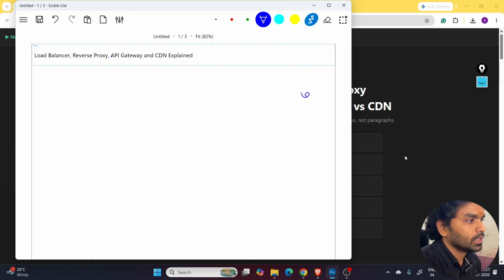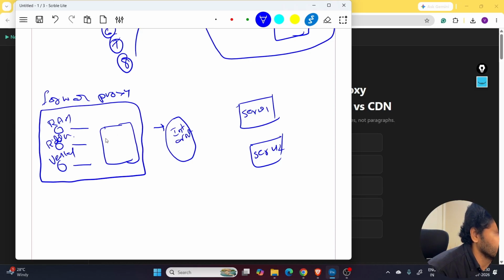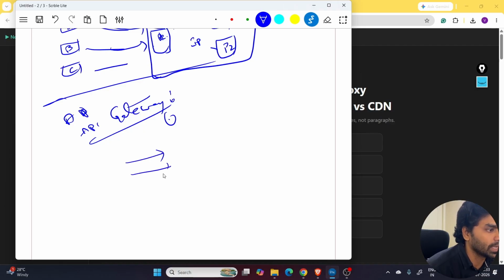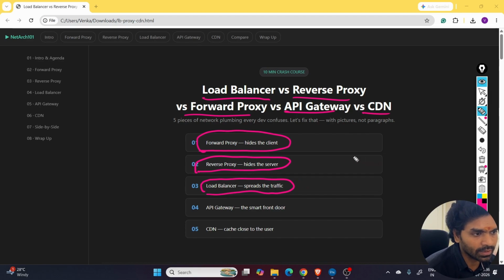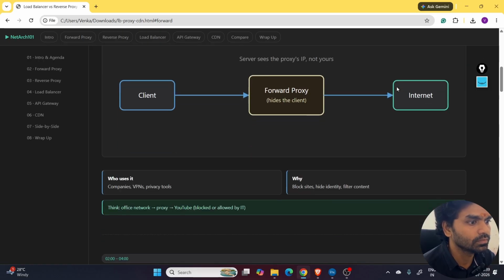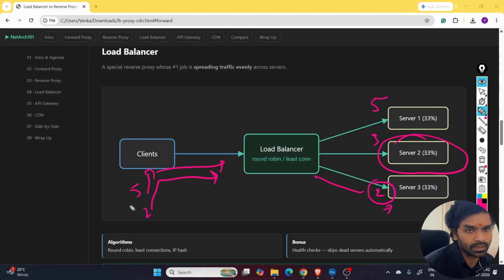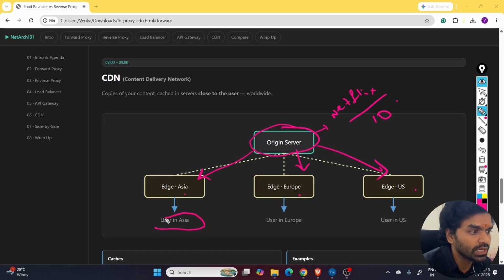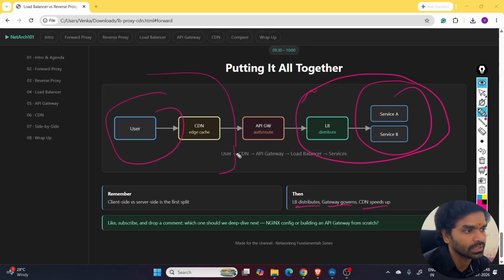Load Balancer vs Reverse Proxy vs API Gateway vs CDN — Explained in 15 Minutes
Load Balancer, Reverse Proxy, Forward Proxy, API Gateway, and CDN — five terms every developer hears but rarely understands clearly. In this video, we break down each concept with simple architecture diagrams so you actually SEE how requests flow through real systems, not just memorize definitions.

By the end of this video, you'll know:
✅ The difference between a Forward Proxy and a Reverse Proxy
✅ How a Load Balancer distributes traffic across servers
✅ Why an API Gateway is the "smart front door" for microservices
✅ How a CDN makes websites load faster globally
✅ How all 5 of these work together in a real production system

🔧 Topics covered: system design, networking fundamentals, backend architecture, microservices, NGINX, HAProxy, Cloudflare, CDN, API Gateway, load balancing algorithms, reverse proxy vs forward proxy

📌 If you're preparing for system design interviews, building scalable backend systems, or just want to understand how the internet actually routes your requests — this video is for you.

👍 Like this video if it made these concepts click

🏷️ Tags (for the tags field)
load balancer, reverse proxy, forward proxy, api gateway, cdn explained, system design interview, networking fundamentals, nginx, haproxy, cloudflare, microservices architecture, backend architecture, devops, web development, software engineering